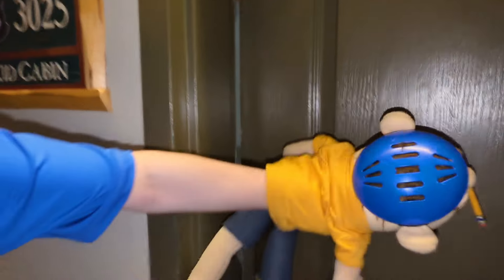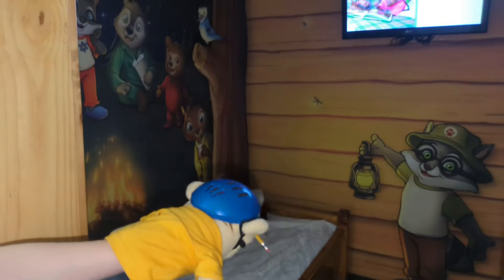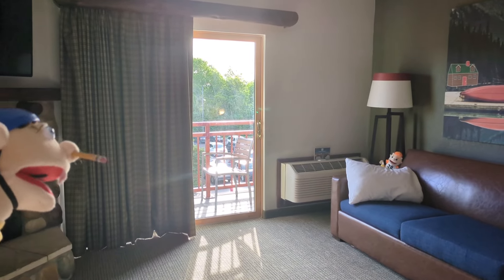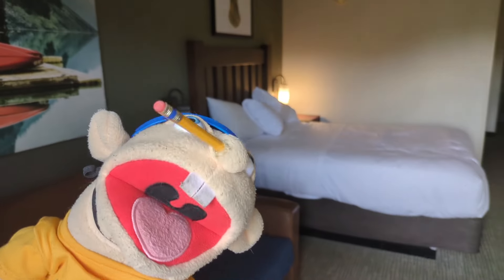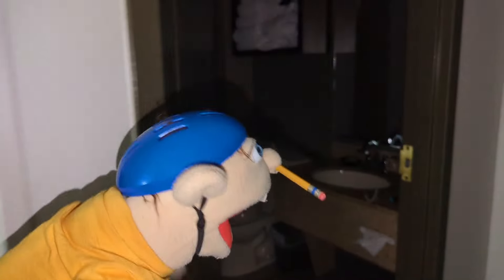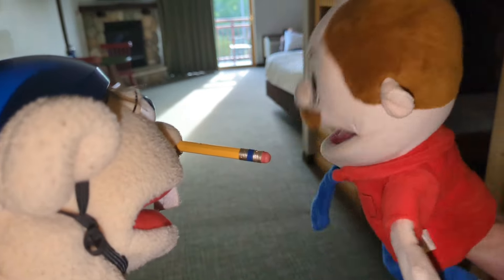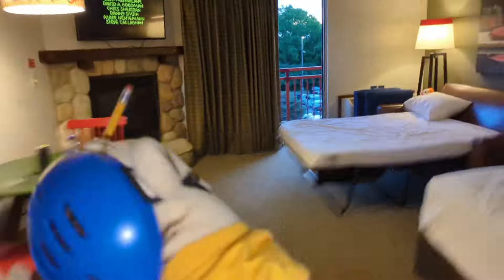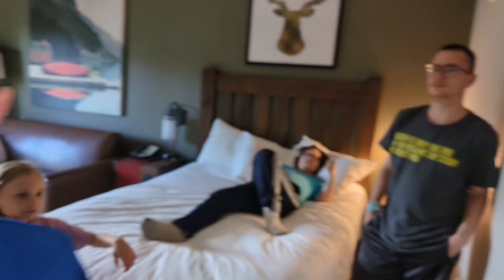Jeffy moves out!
Jeffy moves into the Great Wolf Lodge room 3025!
Also I found lost civilization using Google earth